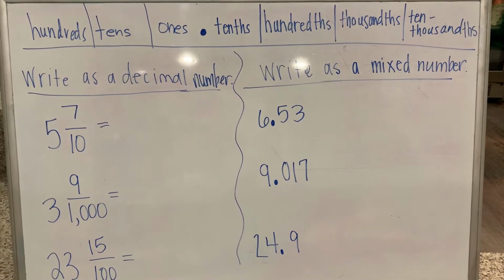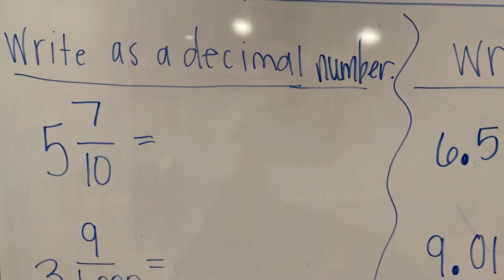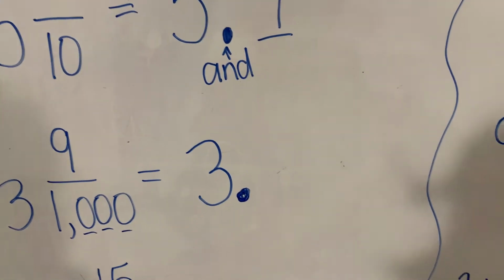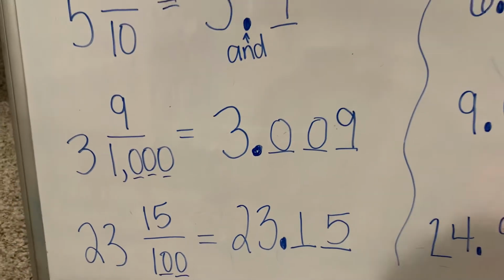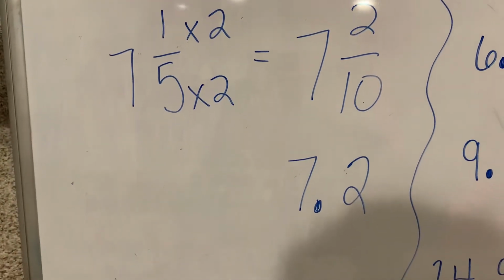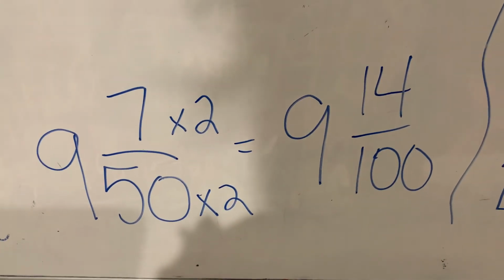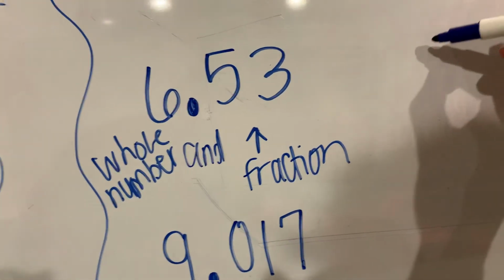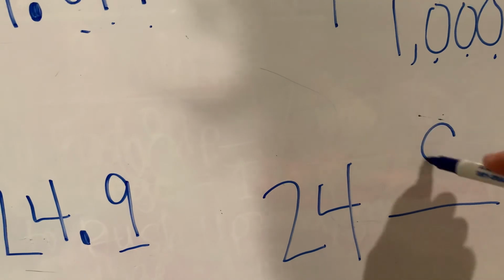Change mixed numbers to decimals and decimals to mixed numbers